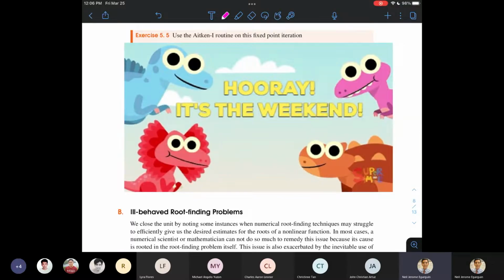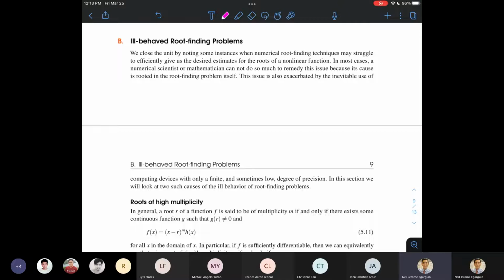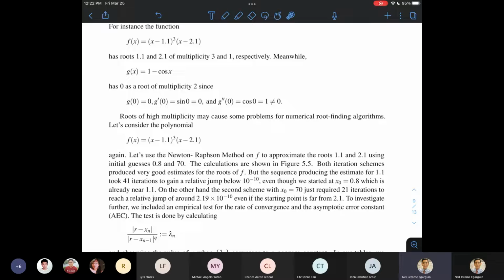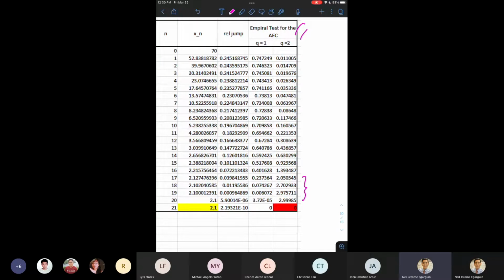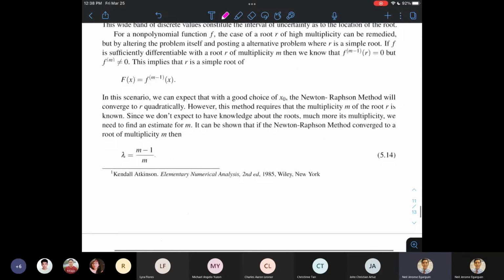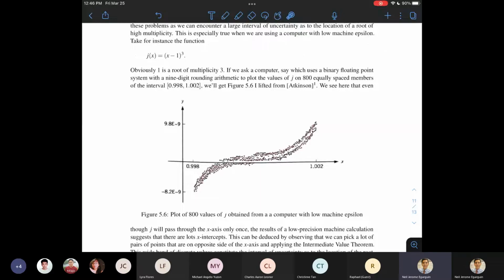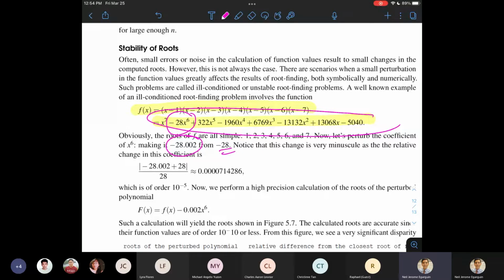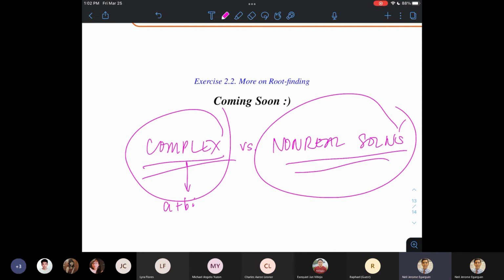MATH 175 D. Meeting 09 (20220325) Ill-behaved Root-finding Problems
Today we close Unit 1 by talking about ill-behaved root-finding problems for which numerical methods may not perform optimally or accurately.